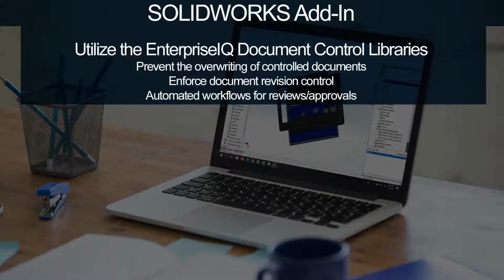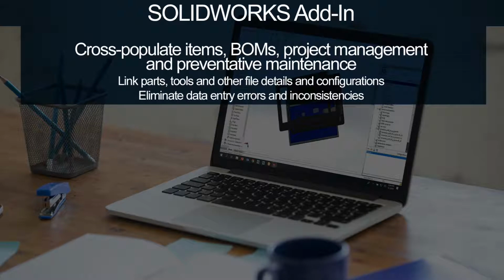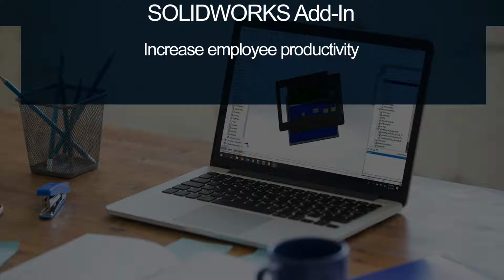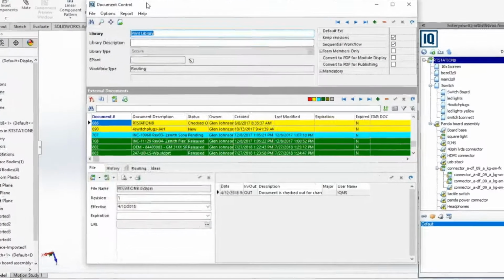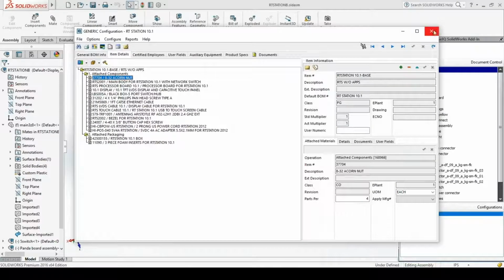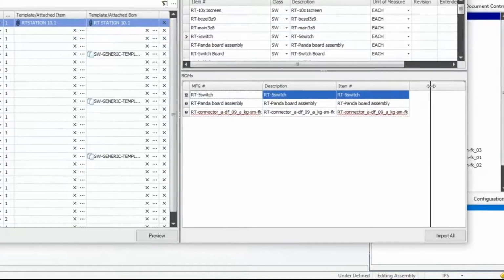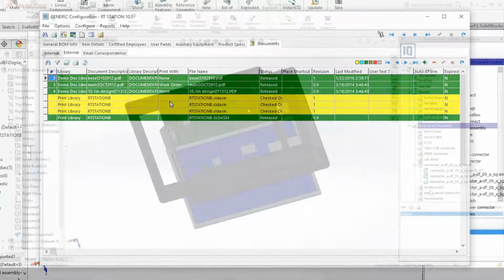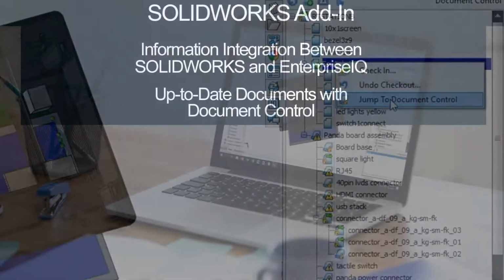IQMS Product Demo: SOLIDWORKS Add In